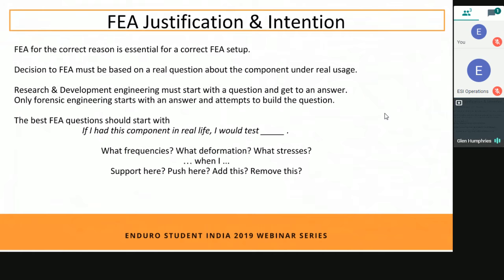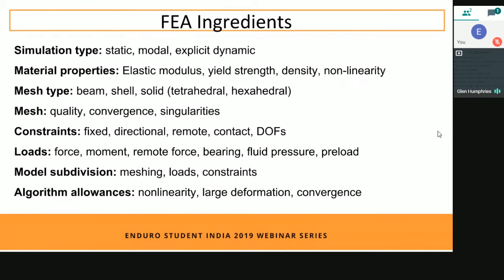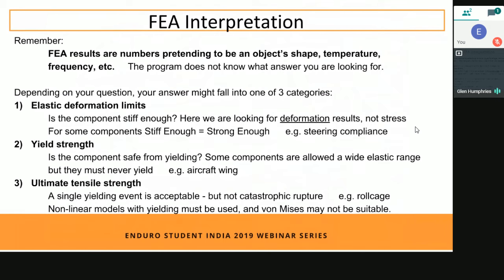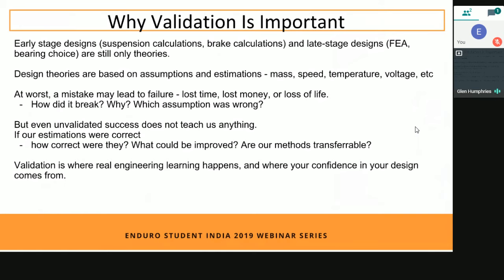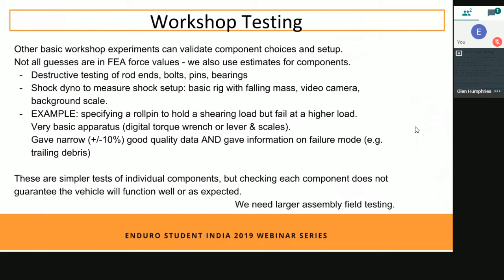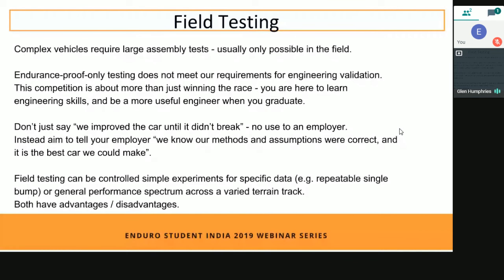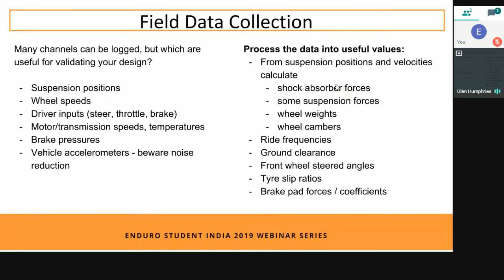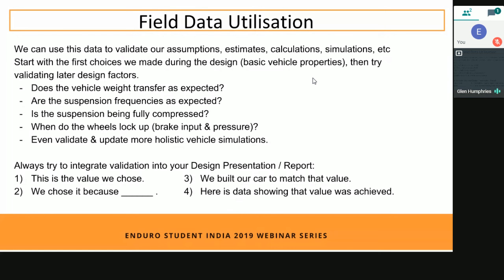Part 2: Methodology of Designing a winning buggy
In the second part in the series on Methodology of Designing a winning buggy, hosted by Glen Humphries, we take a look at Testing and Validation of components for the buggy.

This is to help you be in the right mindset to for analyzing and testing your design!